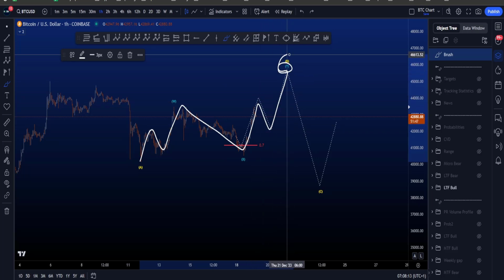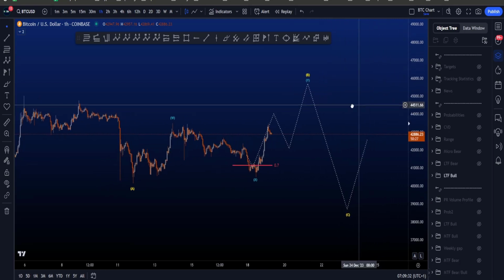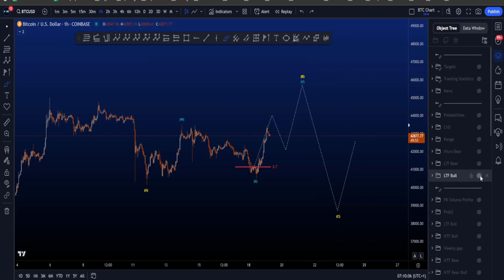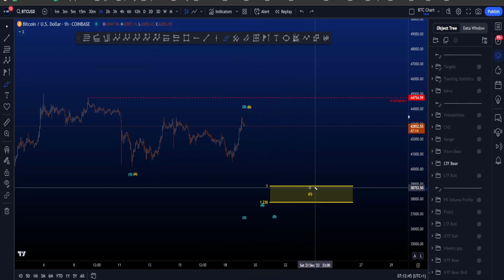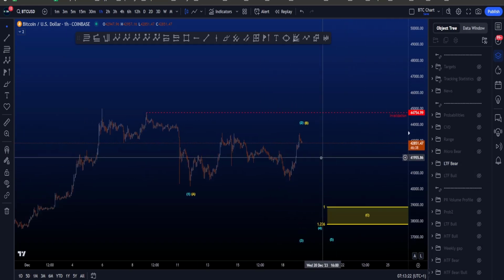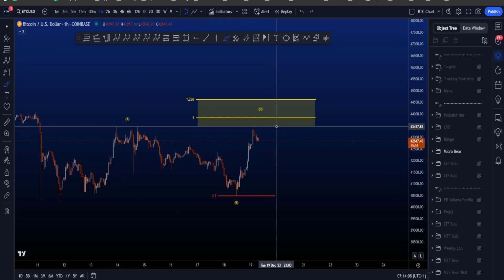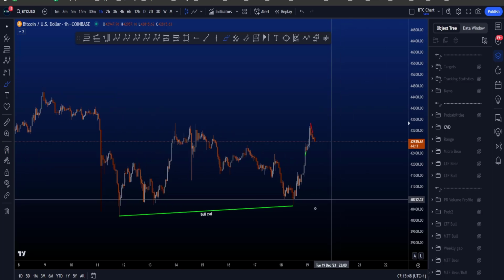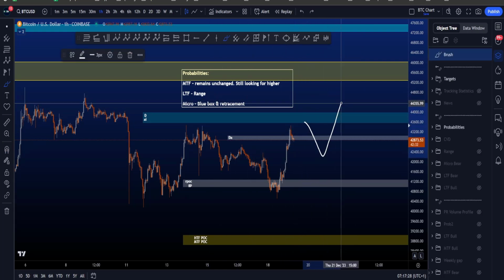Bitcoin Elliott Wave Technical Analysis Today! Bullish & Bearish Price Prediction BTC & News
▶ TIMESTAMPS
0:00 LTF Bullish Scenario (update)
2:23 LTF Bearish Scenario (update)
5:07 Micro Bearish Scenario (new)
6:08 Range (new)
7:10 CVD Divergences (update)
7:51 Probabilities